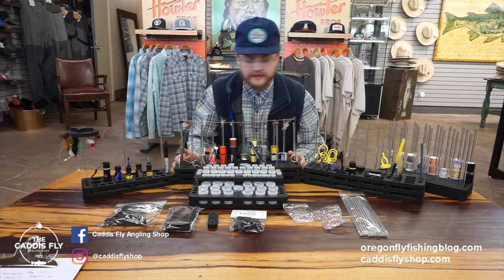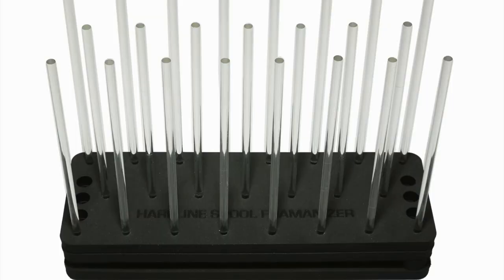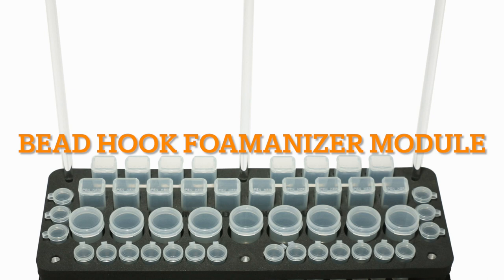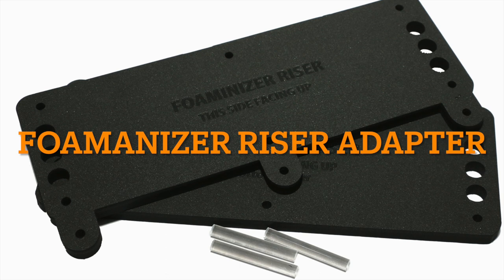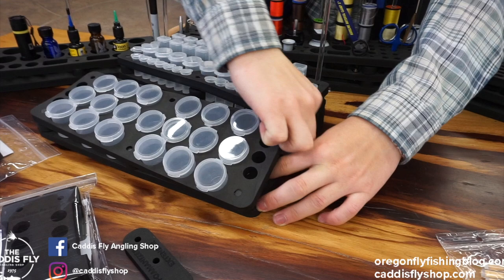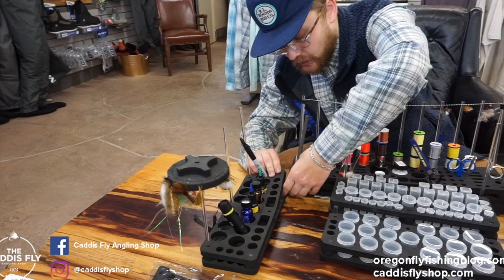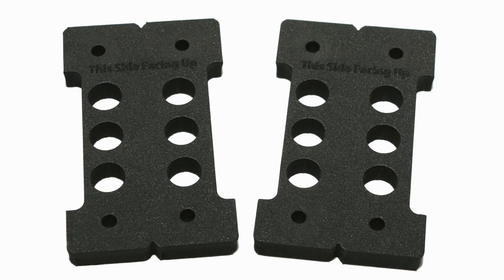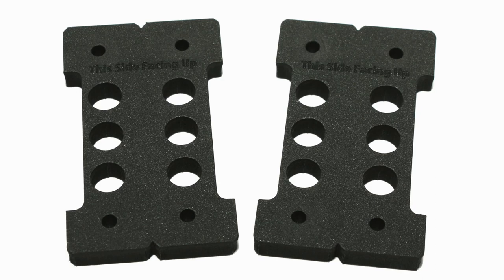Hareline Foamanizer Fly Tying Modules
In this video Simon gives an overview of the new Hareline Foamanizer fly tying bench organizer system. The Foamanizer is completely modular. It's great way to keep your fly tying tools and supplies close at hand and ready to go. Stop searching through bags and boxes for beads, hooks, threads, lead and more; get the new Foamanizer system here.